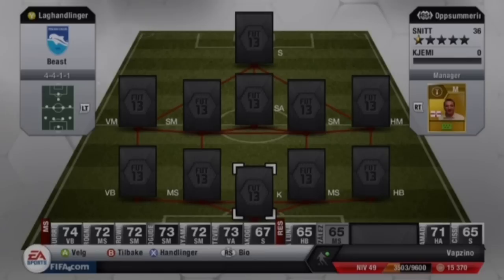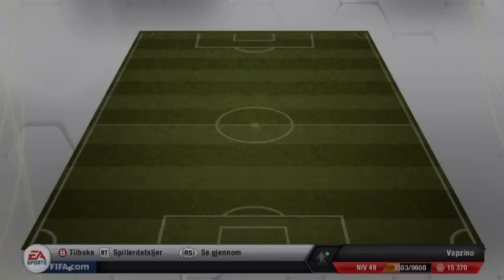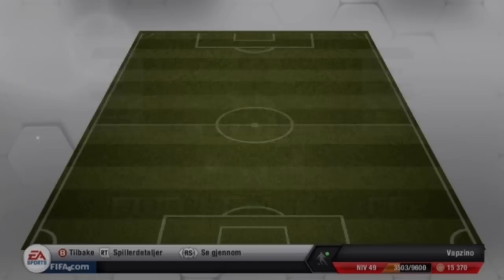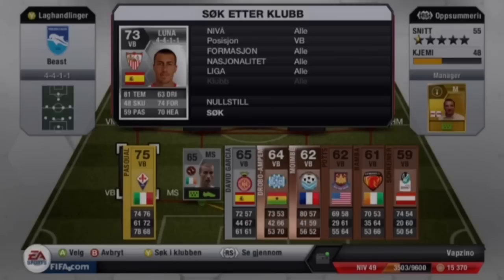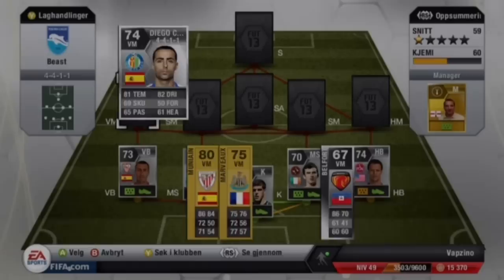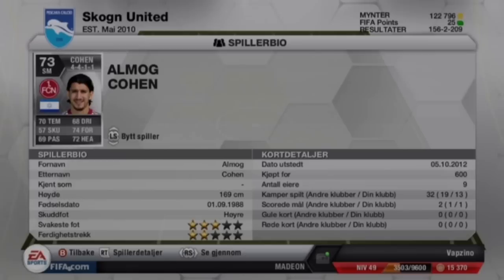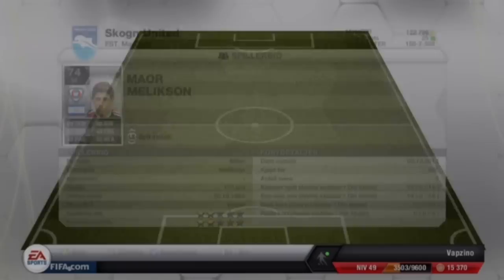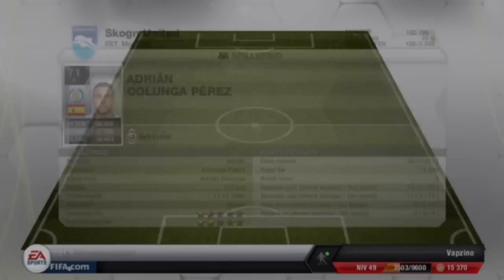Fifa 13 Ultimate Team - Cheap and Really Good Silver Hybrid Squad!!!